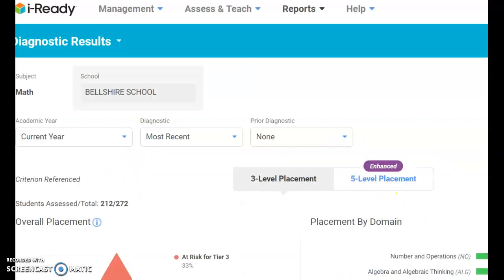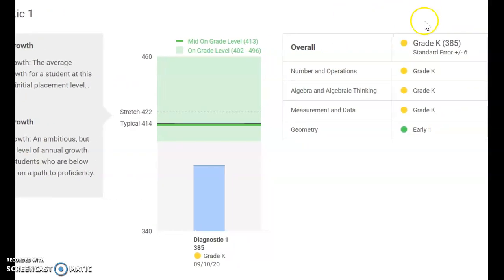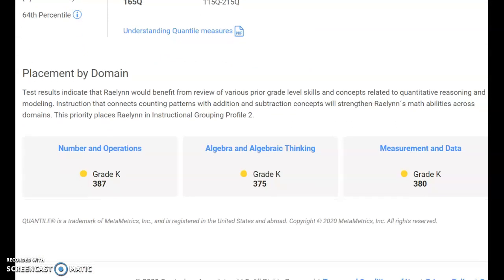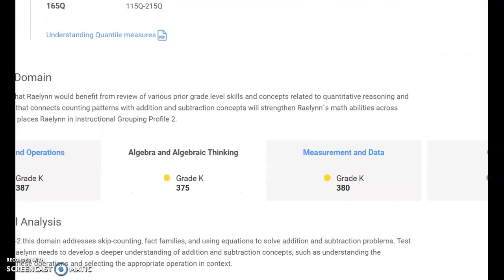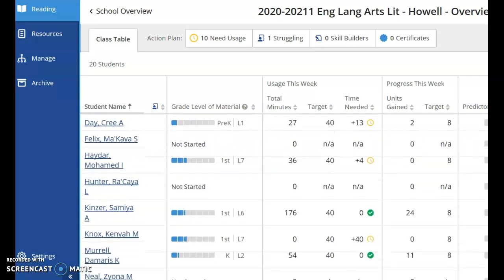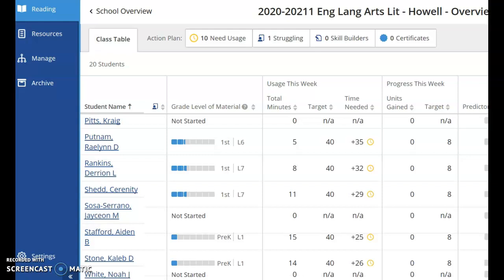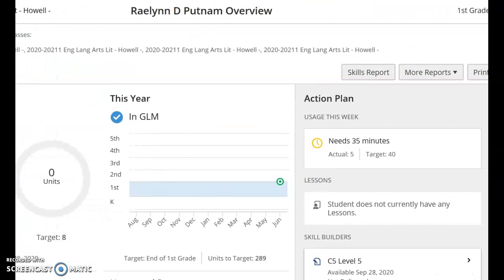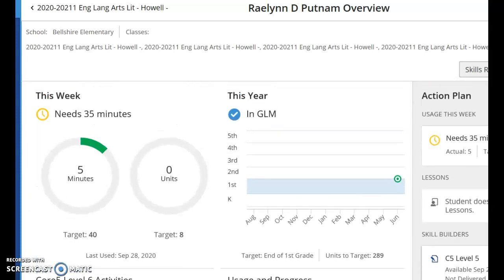Obtaining data for Student Data forms